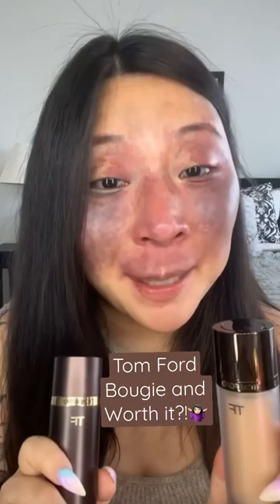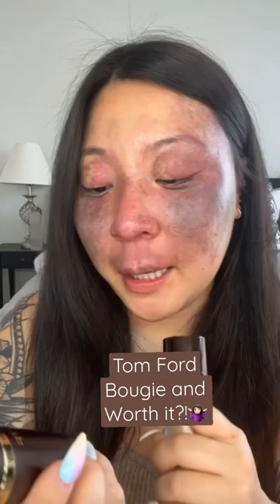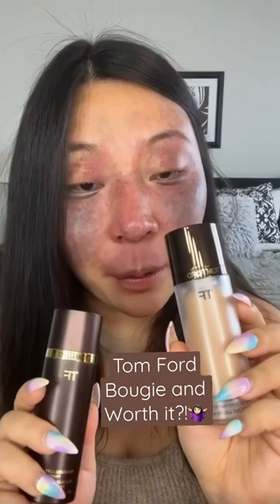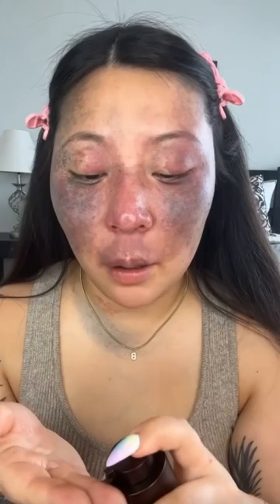Tom Ford foundation first impressions